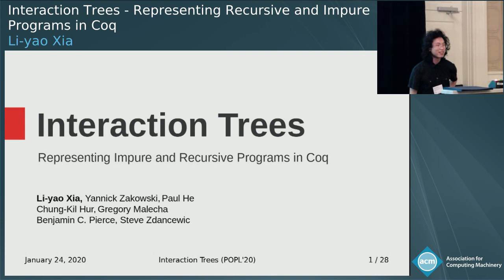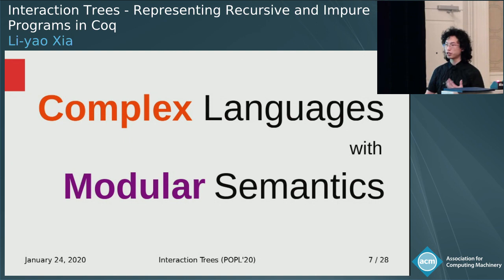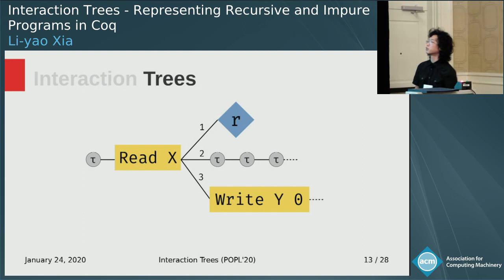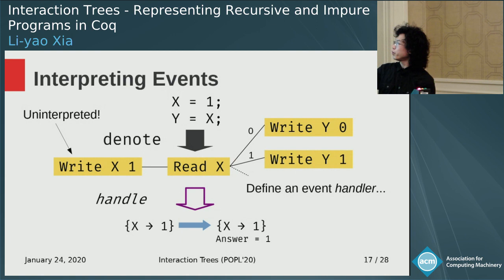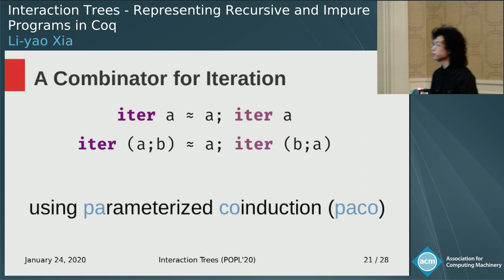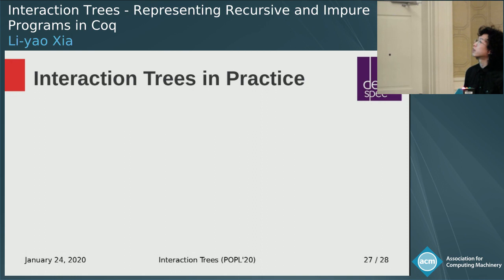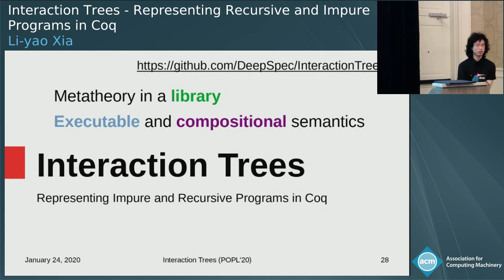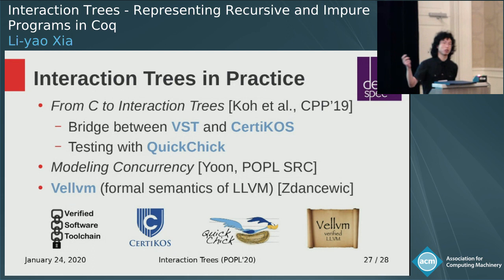Interaction Trees - Representing Recursive and Impure Programs in Coq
Presented by Li-yao Xia.